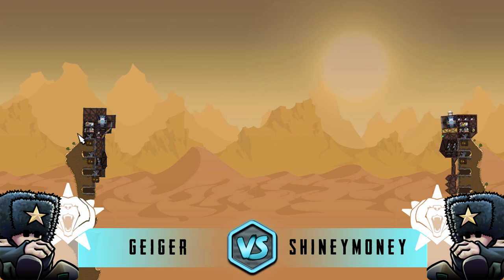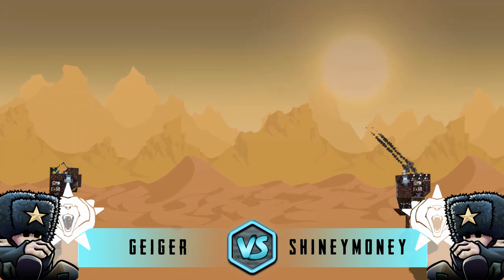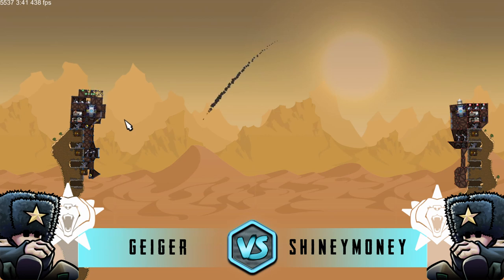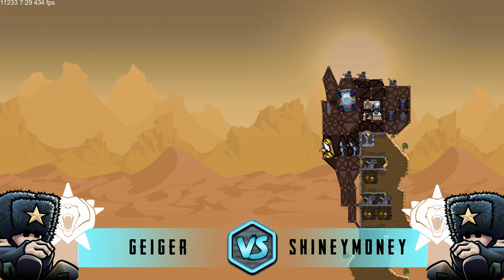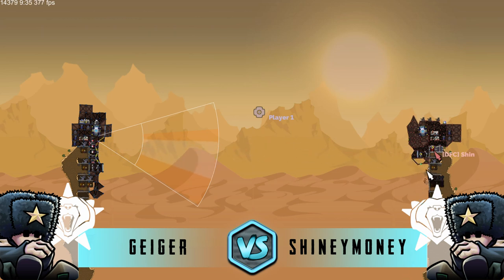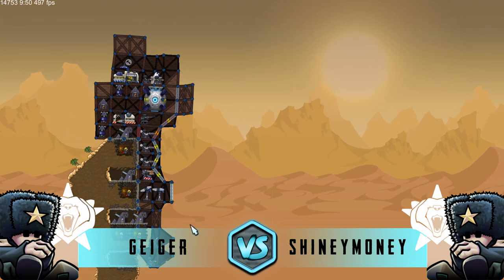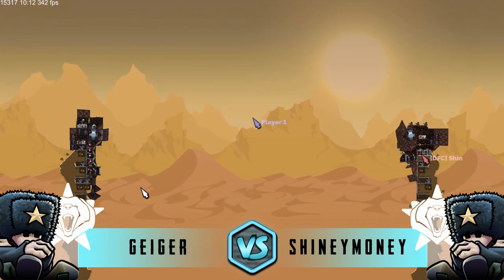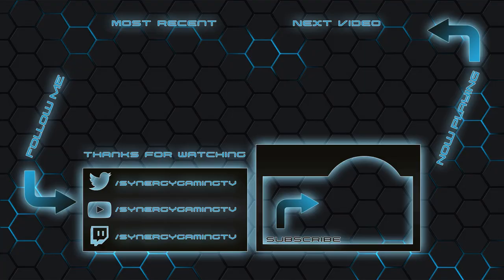[Cast] Geiger vs ShinyMoney - Forts 1v1 RTS Gameplay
Hello and welcome to SynergyGamingTV.  Forts, a physics-based action RTS game of building, battling and causing rubble!  Construct an armored fort while collecting resources. Arm it to the teeth. Develop your technology to unlock advanced weapons, then target weak points in your opponent’s fort. Shoot down incoming missiles and patch up damage before your fort comes crashing down. Defend your reactor at all costs!